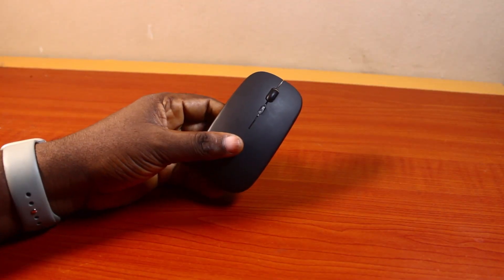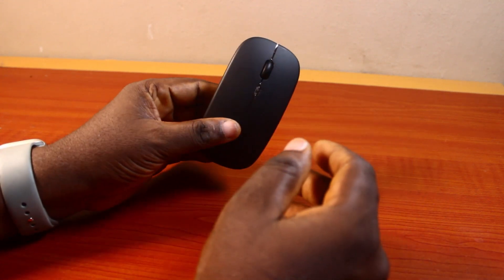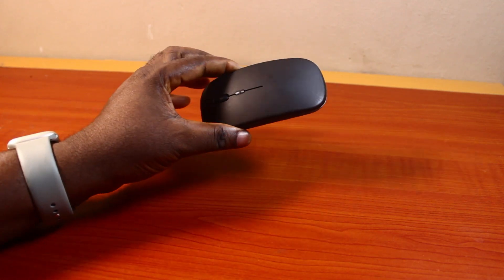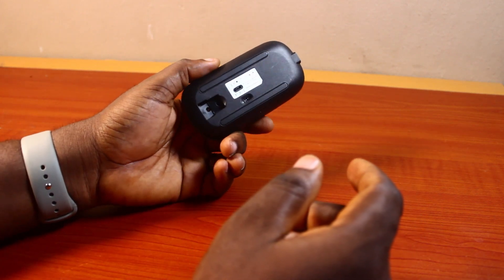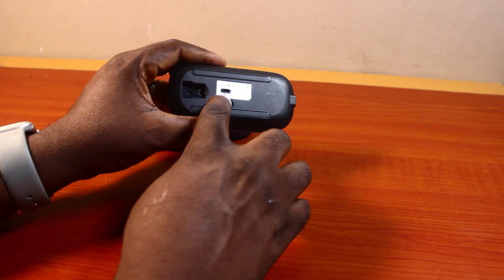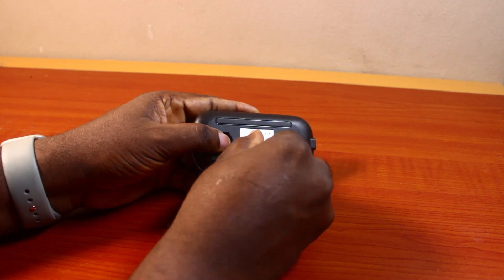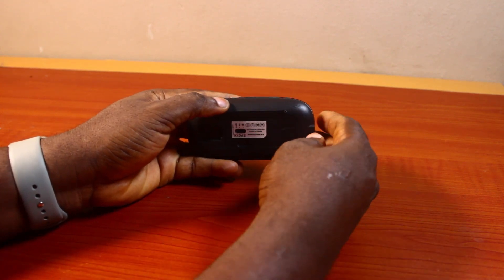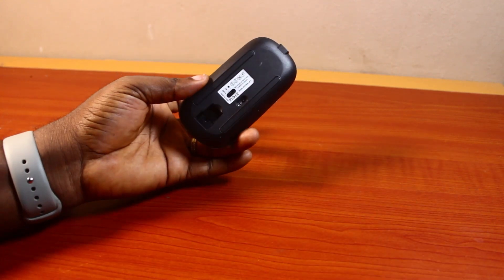How to Turn On or Turn Off Wireless Mouse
Cheap iPhone
Cheap Samsung Phone
Cheap Apple Watch
Cheap Digital Camera
Cheap YouTube Microphone
Cheap MicroSD Card